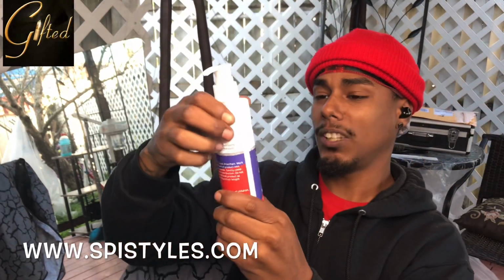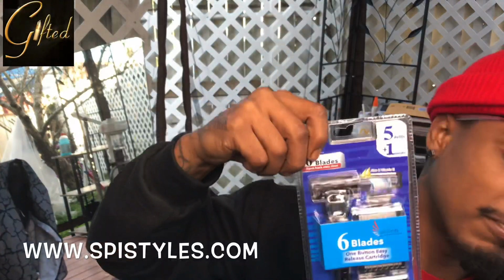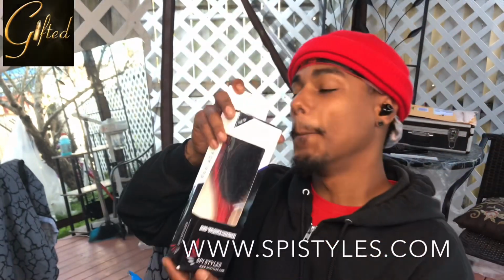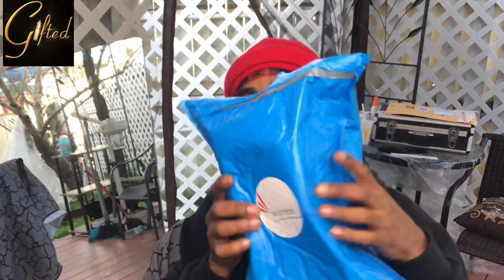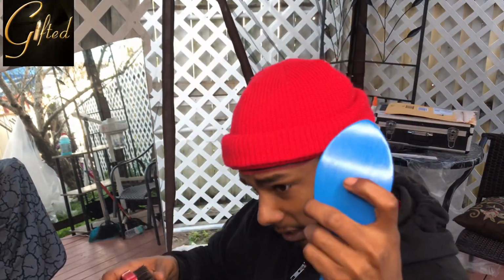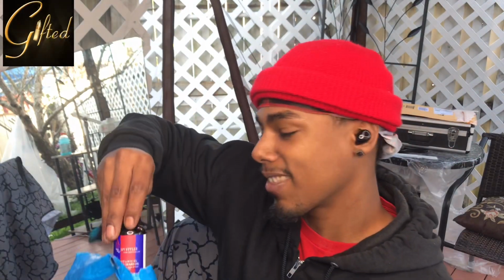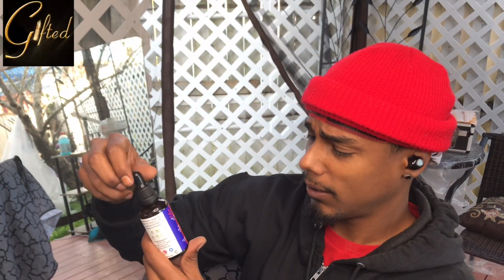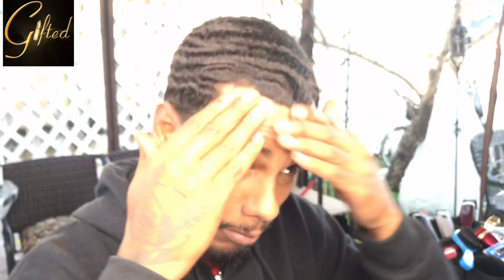SPI STYLES UNBOXING VIDEO! ( REVIEW & RESULTS )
FOR WAVE PRODUCTS GO TO
TRACILOREN.COM

& i got another video going up!! Ya catch up on my last video! •FOLLOW @GIFTED__BARBER
for daily content 🙌🏼💪🏽🅰️🎱 •
•NEW YOUTUBE VIDEO IN MY BIO!!